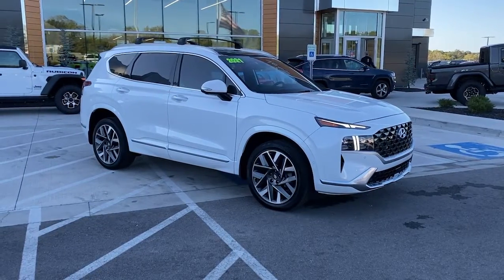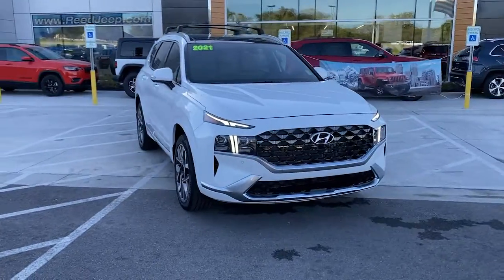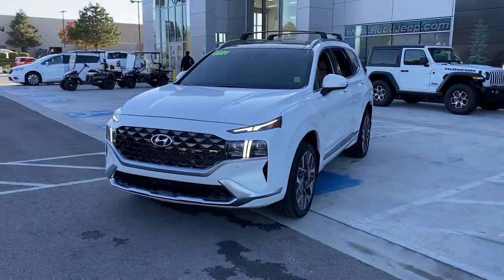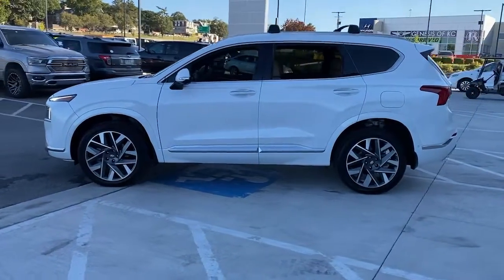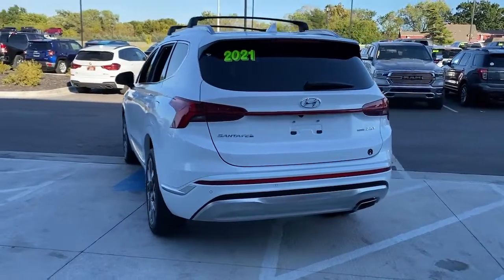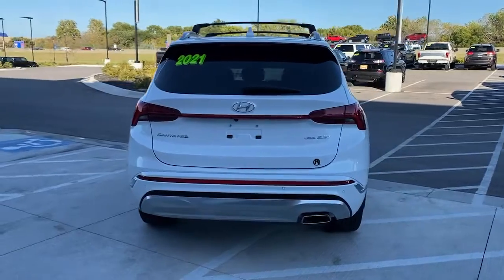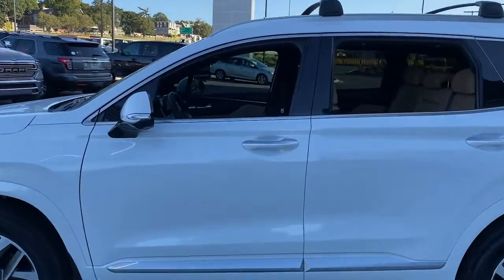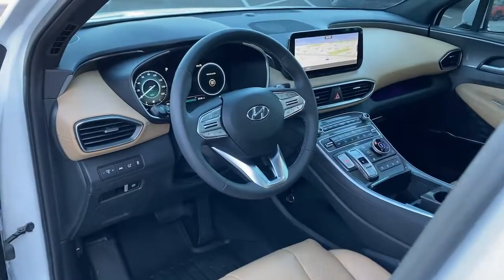2021 Hyundai Santa_Fe Overland Park, Lenexa, Shawnee Mission, Olathe KS, Kansas City, MO J211122A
Quartz White Used 2021 Hyundai Santa_Fe Calligraphy AWD available in Overland Park, Kansas at Reed Chrysler Dodge Jeep Ram Overland Park. Servicing the Lenexa , Shawnee Mission, Olathe KS, Kansas City, MO area.
2021 Hyundai Santa_Fe Calligraphy AWD - Stock#: J211122A - VIN#: 5NMS5DAL5MH366259

7020W Frontage Rd.

PRICED TO MOVE $400 below Kelley Blue Book! FUEL EFFICIENT 28 MPG Hwy/21 MPG City! Quartz White exterior and Coquina Beige interior Calligraphy trim. CARFAX 1-Owner Extra Clean ONLY 4347 Miles! Nav System Moonroof Heated Leather Seats All Wheel Drive Remote Engine Start Panoramic Roof QUARTZ WHITE ROOF RACK CROSS BARS Aluminum Wheels Hitch Non-Smoker vehicle RARE FIND! KEY FEATURES INCLUDE: Navigation All Wheel Drive Remote Engine Start Panoramic Roof Sunroof. Hyundai Calligraphy with Quartz White exterior and Coquina Beige interior features a 4 Cylinder Engine with 277 HP at 5800 RPM*. OPTION PACKAGES: QUARTZ WHITE ROOF RACK CROSS BARS. EXCELLENT VALUE: This Santa Fe is priced $400 below Kelley Blue Book. WHO WE ARE: ***Your VALUES DRIVEN Family owned dealership in the Heart of Johnson County*** .